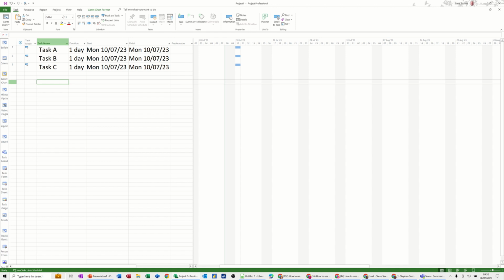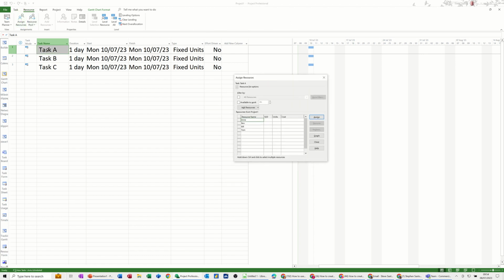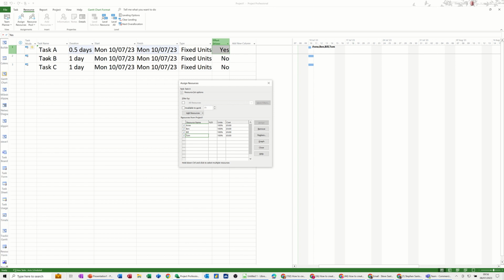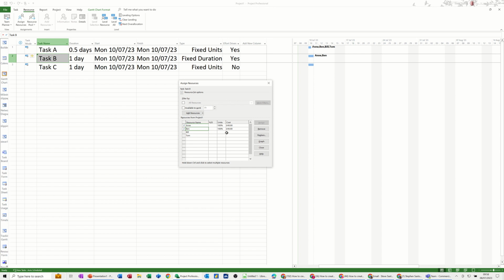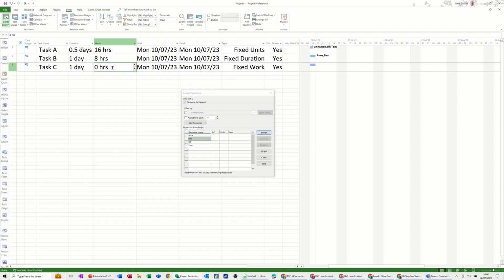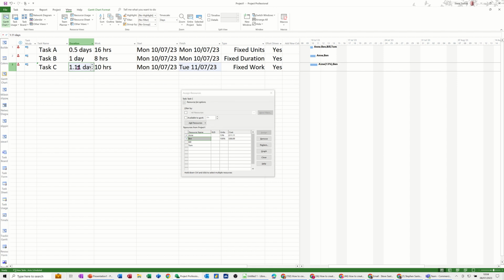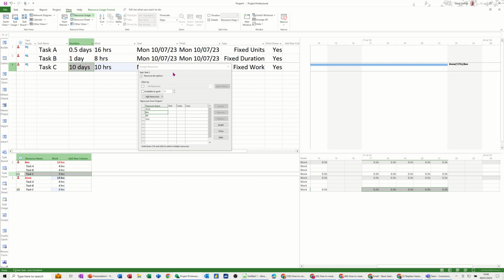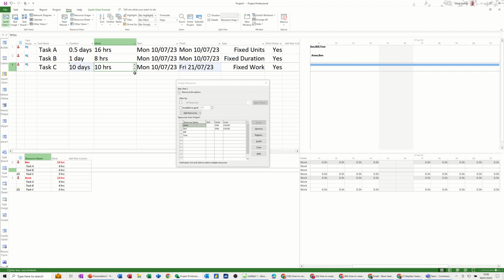Do you understand task types and how they work in Microsoft Project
This is a Microsoft Project tutorial covering task types. Do you understand task types and how they work? There are three task types in Microsoft Project, Fixed units (default), Fixed Duration and Fixed Work. Fixed Units and Fixed Duration tasks have an option to use the effort driven feature. The fixed work task type has effort driven set by default. The tutor demonstrates what happens why you add resources to each task type. The Fixed Unit only reacts when effort driven is activated. The duration of the task reduces when additional resources are added. The Fixed Duration task type reacts when the effort driven is activated. The effort per resource reduces as additional resources are added. The Fixed Work task reduces the duration if additional resources are added. The tutor covers how to split the screen to see the impact of the effort driven tasks and set a work contour. Do you understand task types and how they work in Microsoft Project.